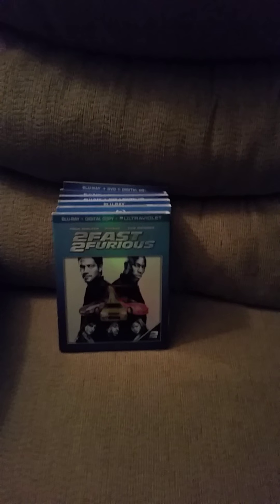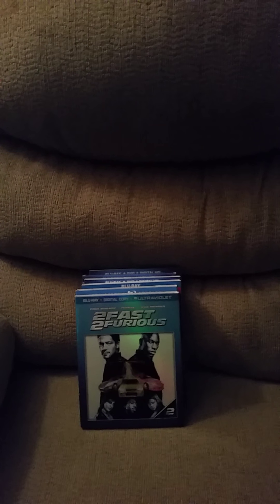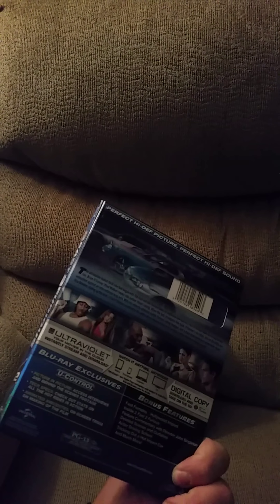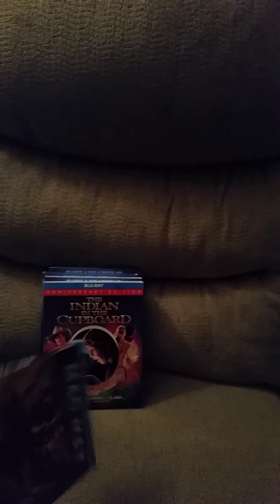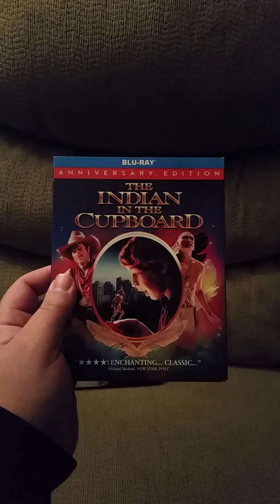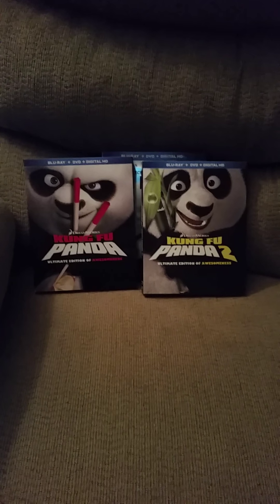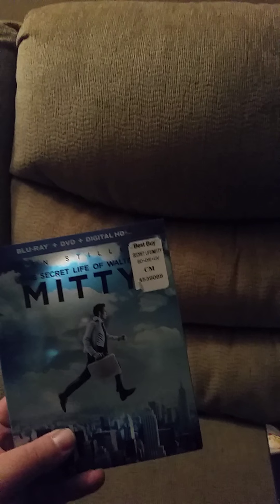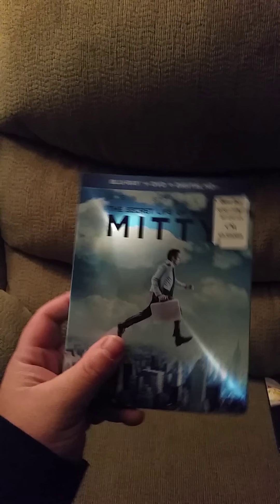Blu ray update of 01/20/16